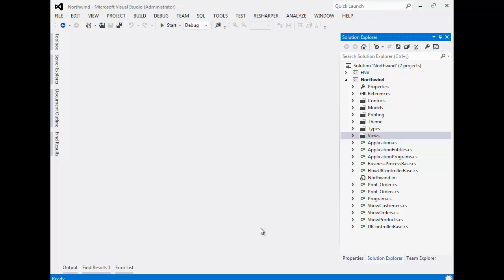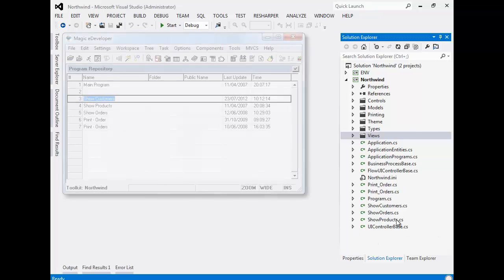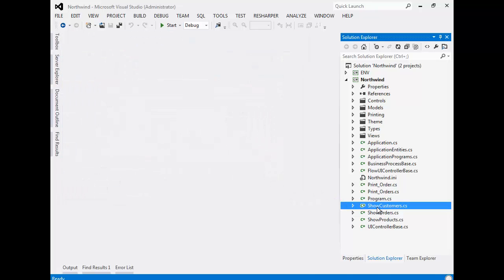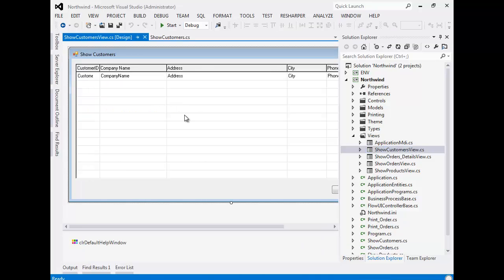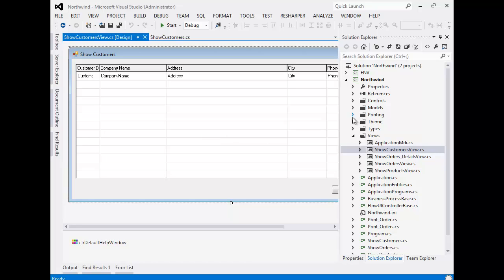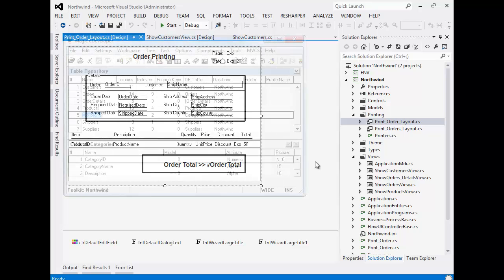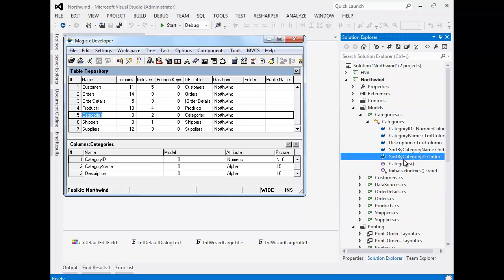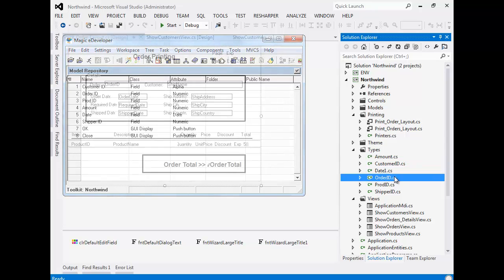Overview of Migrated C#.NET Project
In this video, you'll learn how various Magic definitions and terms are translated into appropriate .NET classes in the migrated code.